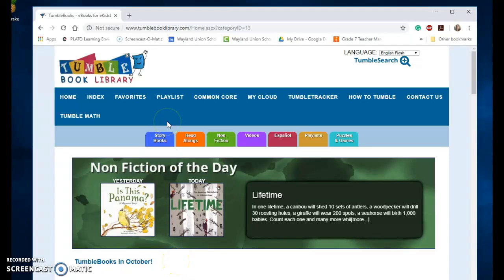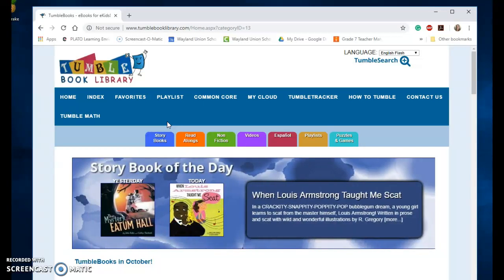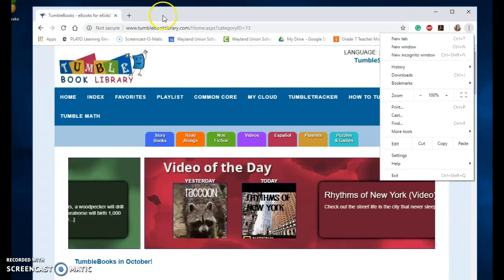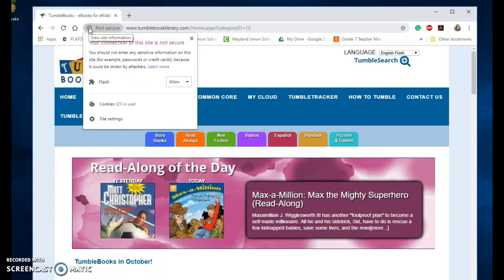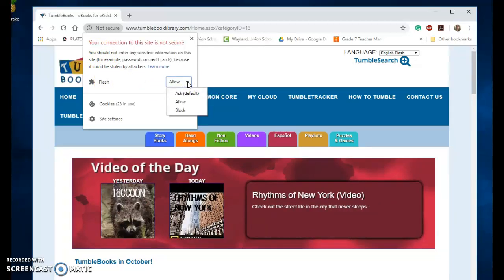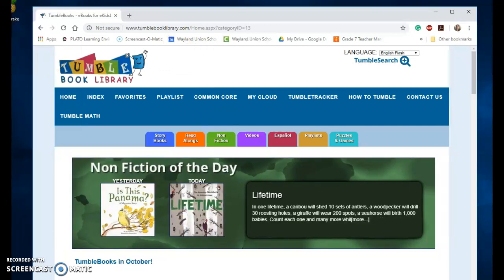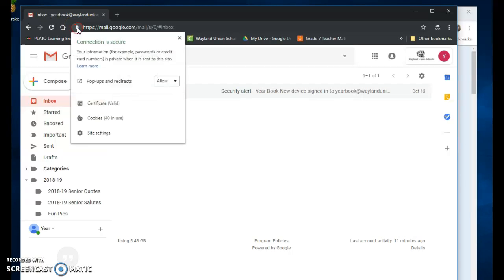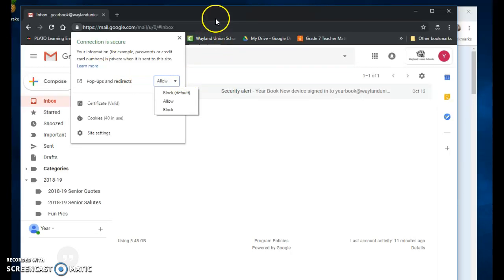Managing Flash and Pop Up in Google Chrome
Learn how to easily manage Flash and Pop-Ups in Google Chrome.